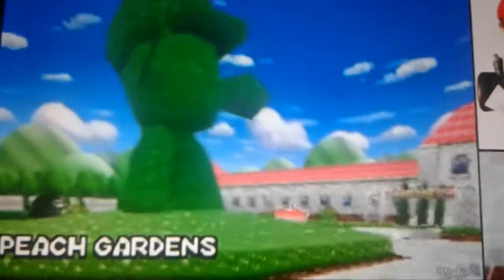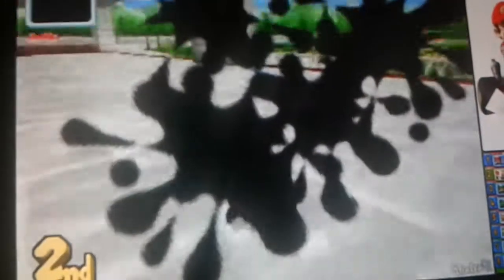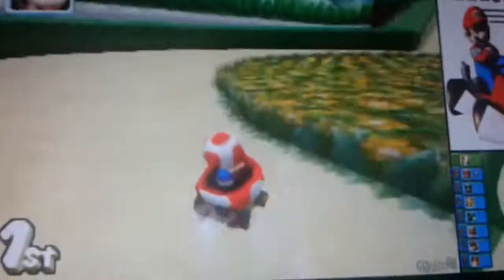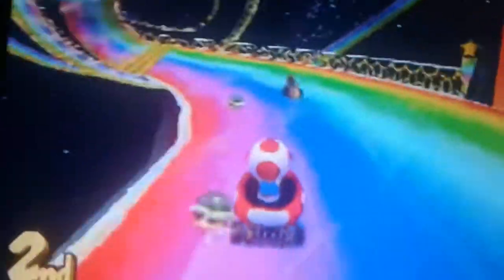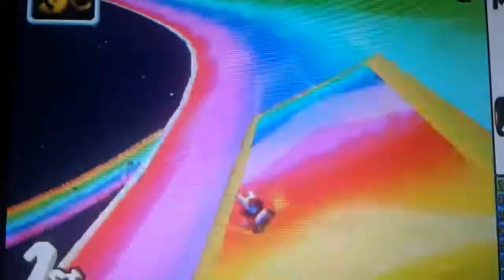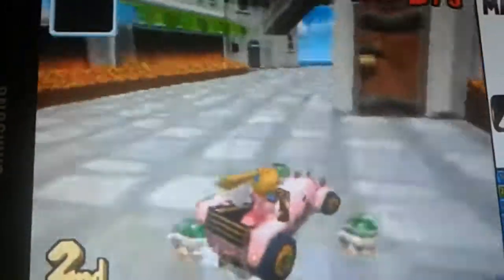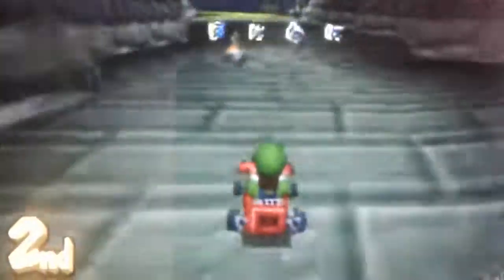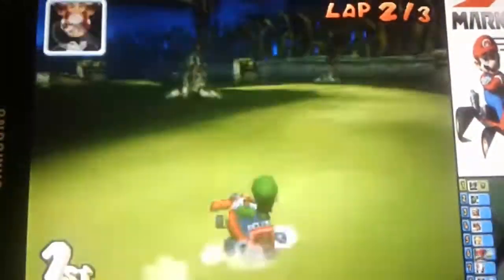top 10 best mario kart ds nitro tracks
sorry I forgot about honorable mention witch is dk pass
also I hope that you all enjoyed the video